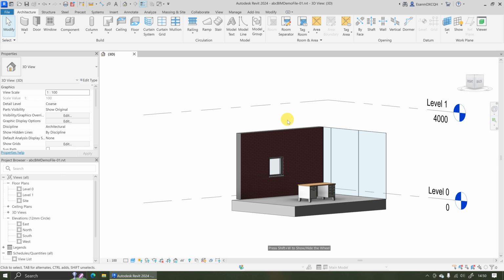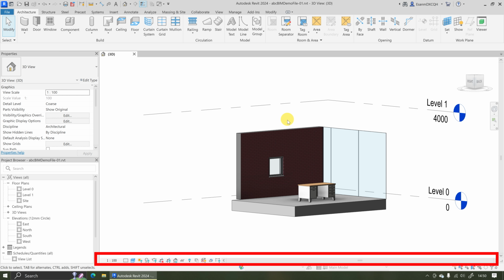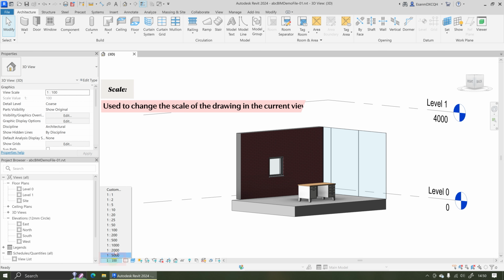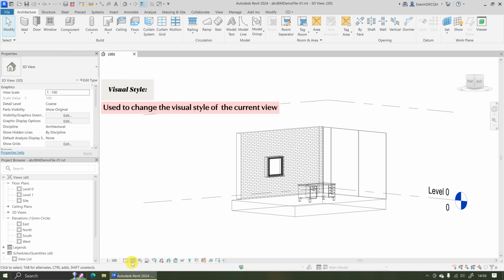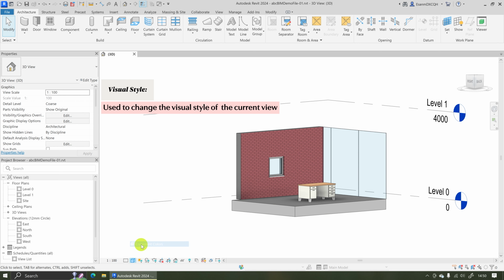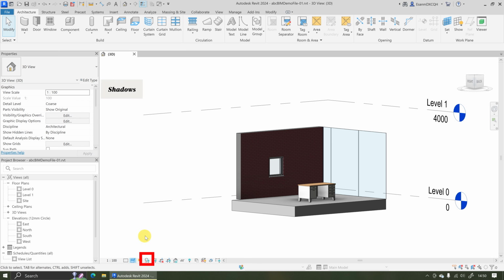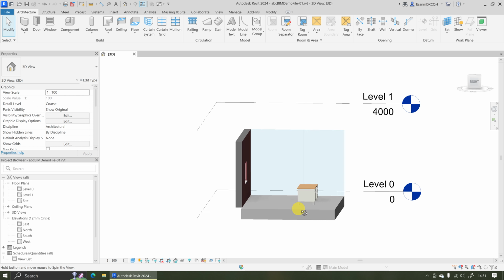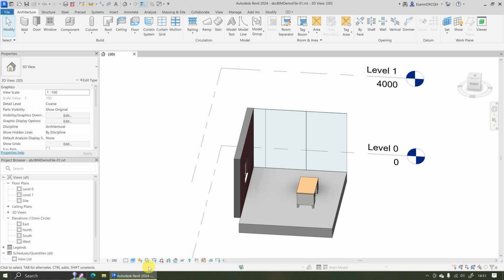Revit Tutorial for Beginners: Part 8: -Useful Icons on the Canvas Area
Useful icons on the canvas area